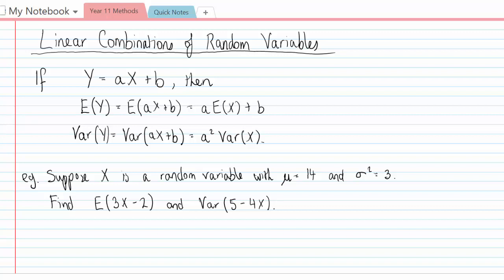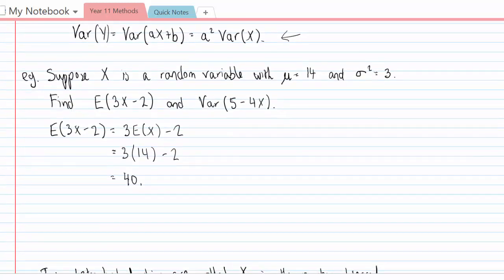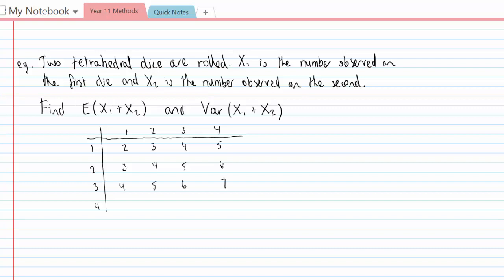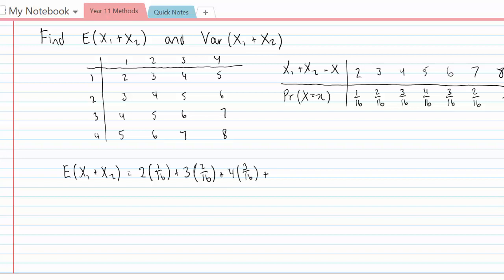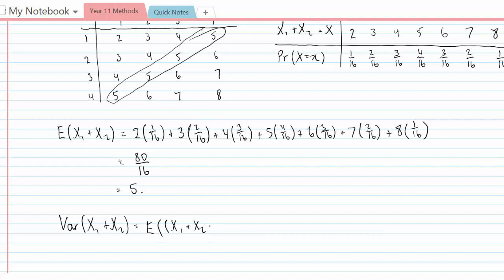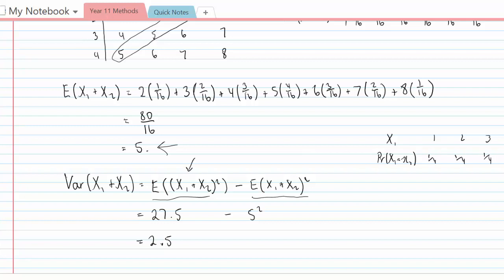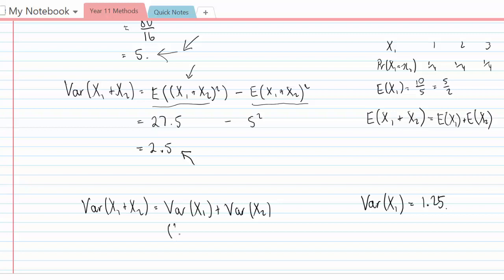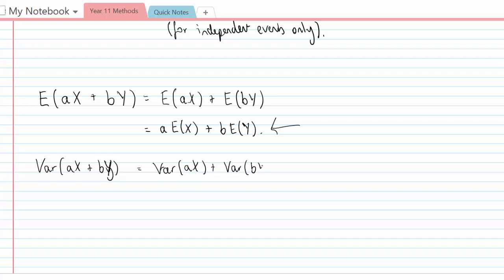Spec - Linear Combinations of Random Variables with Intro